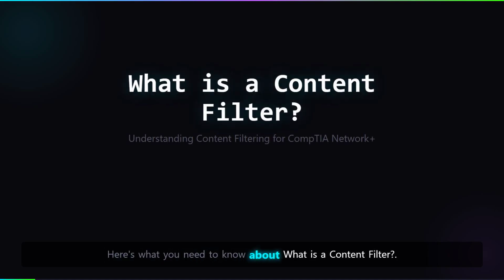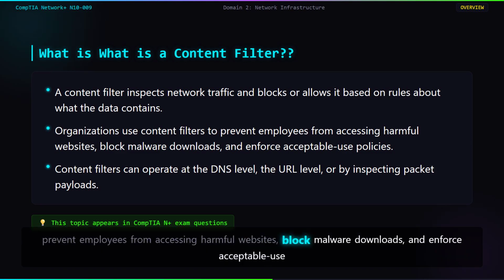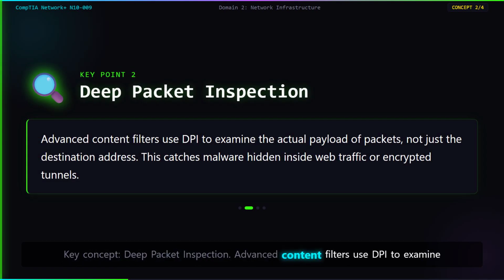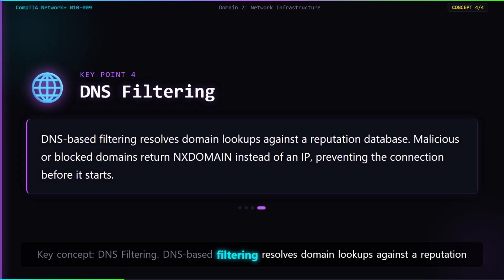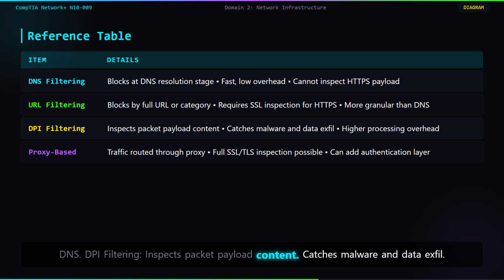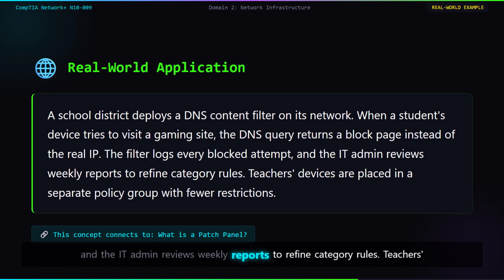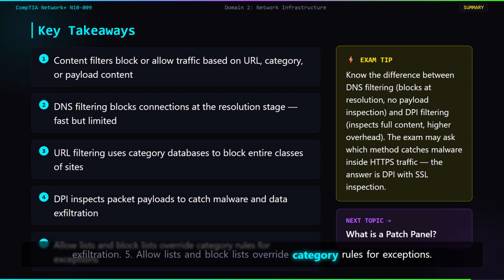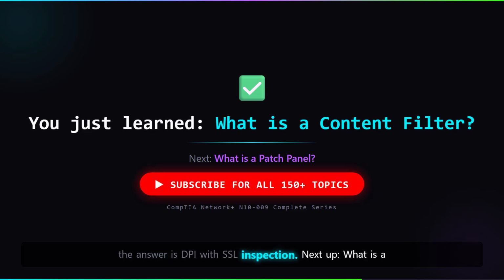Content Filter Explained | CompTIA Network+ N10-009-2.38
What is a Content Filter? — CompTIA Network+ N10-009 Study Guide

A content filter inspects network traffic and blocks or allows it based on rules about what the data contains. Organizations use content filters to prevent employees from accessing harmful websites, block malware downloads, and enforce acceptable-use policies. Content filters can operate at the DNS level, the URL level, or by inspecting packet payloads.

In this video you'll learn:
  🚫 URL and Category Blocking
  🔍 Deep Packet Inspection
  📋 Allow Lists and Block Lists
  🌐 DNS Filtering

EXAM TIP
Know the difference between DNS filtering (blocks at resolution, no payload inspection) and DPI filtering (inspects full content, higher overhead). The exam may ask which method catches malware inside HTTPS traffic — the answer is DPI with SSL inspection.

TIMESTAMPS
00:00 Intro
00:17 Overview
00:41 URL and Category Blocking
00:56 Deep Packet Inspection
01:10 Allow Lists and Block Lists
01:24 DNS Filtering
01:38 Full Breakdown
02:09 Real-World Example
02:34 Quick Recap
03:04 Outro & Exam Tip

NEXT VIDEO
What is a Patch Panel?: Coming soon to the channel.